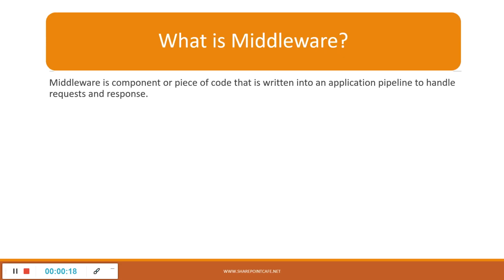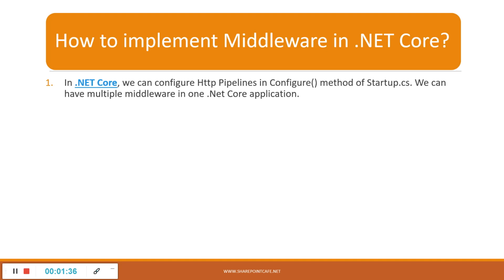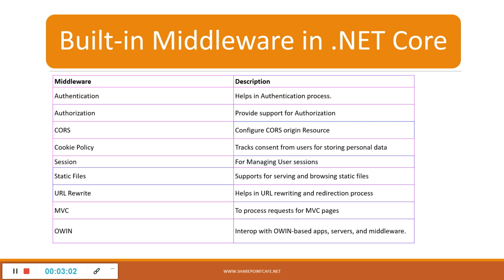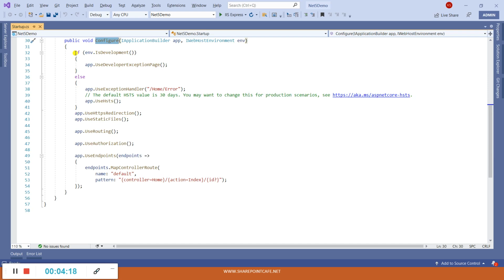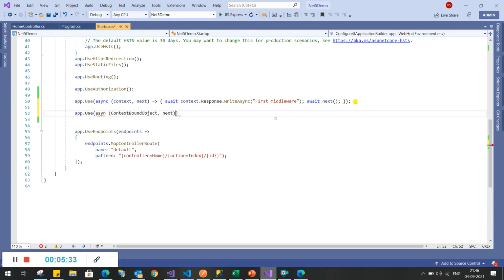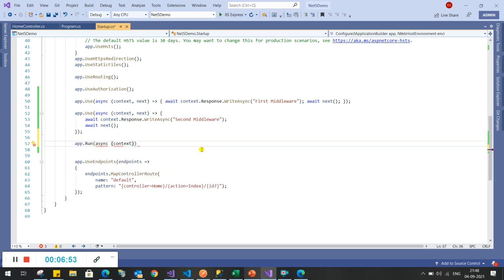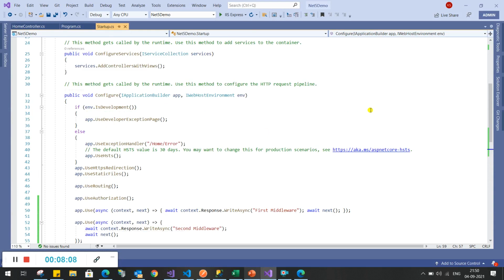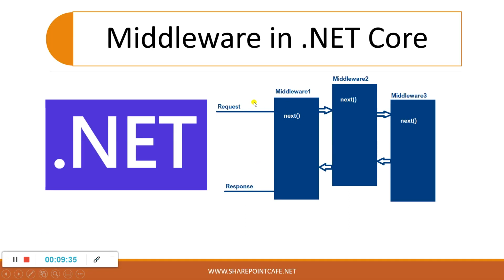Middleware in ASP.NET Core | What is Middleware? | Use, Next, Run | Http Pipeline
Middleware is component or piece of code that is written into an application pipeline to handle requests and response.
Middleware in .NET Core are similar to HttpHandlers and HttpModules which were part of classic ASP.NET. When a user hit the request from client such as browser then before it hits to the controller, it has to pass through multiple Http Process and here Middleware comes into the picture.